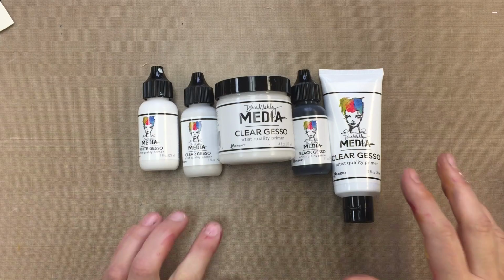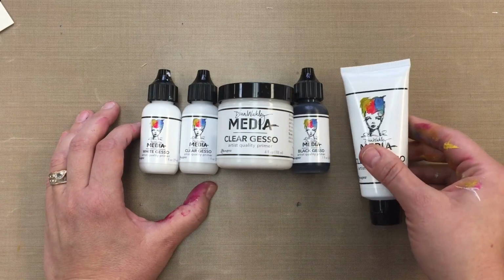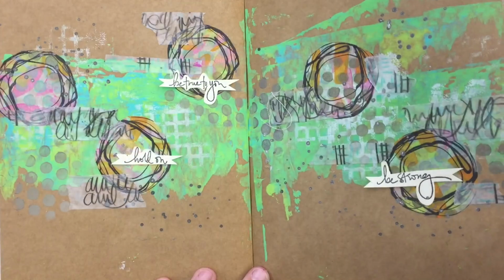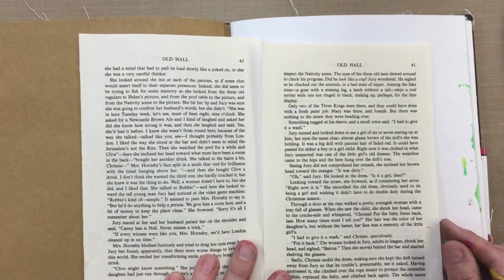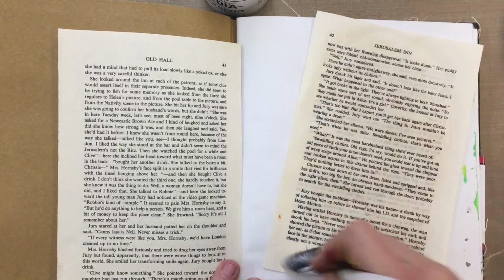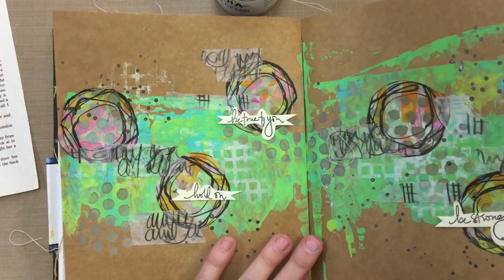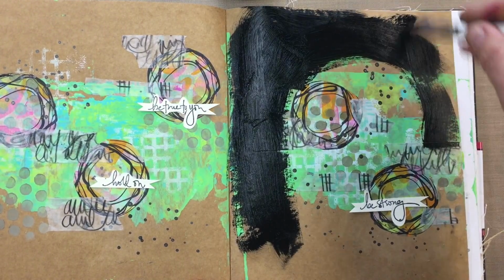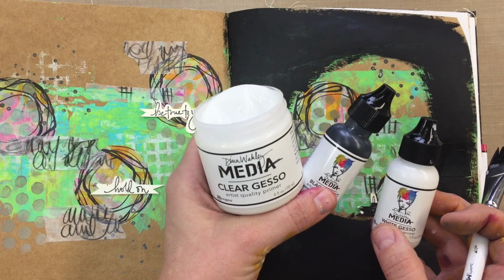Dina Wakley Media Mediums and Gessoes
Dina demonstrates the use of her black, white and clear gesso